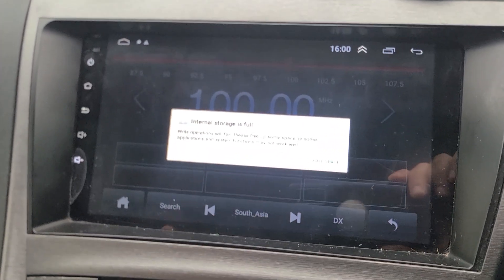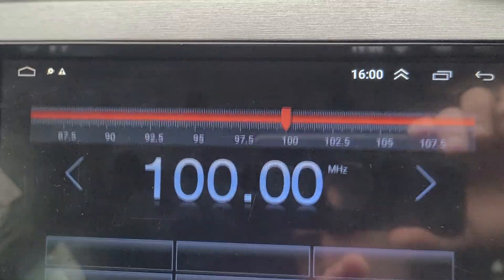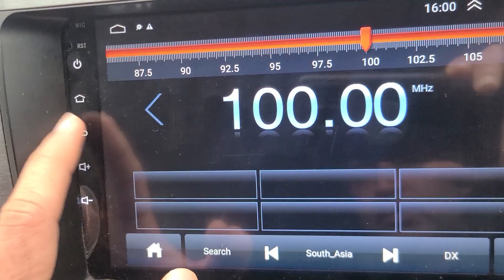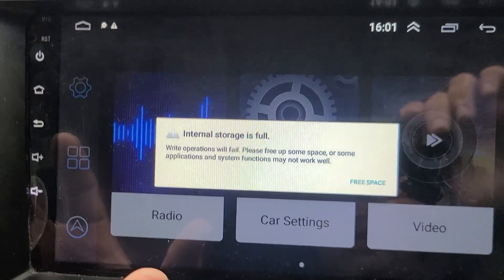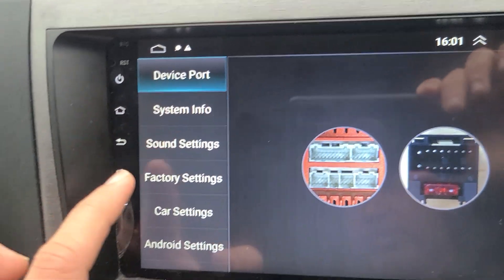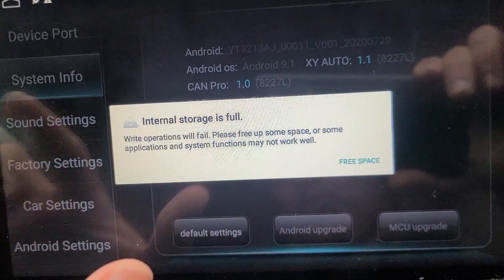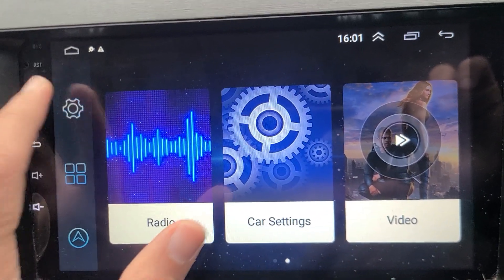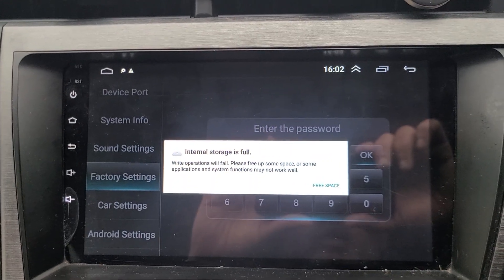XY Auto Android Head unit error ( internal storage is full)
I am getting same error on display,  even after deleting some apps.
Can someone help with this?

I have done following;

I have rebooted the system.

I have cleared the cache of all 22 apps.

I have deleted 1 app just to see if error goes away.

I have forced close few apps.

No joy so far.